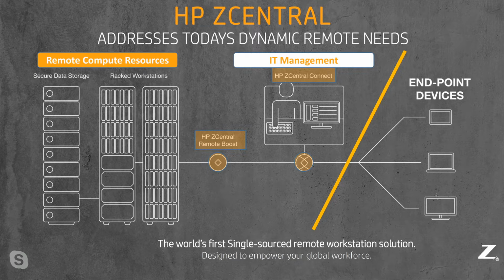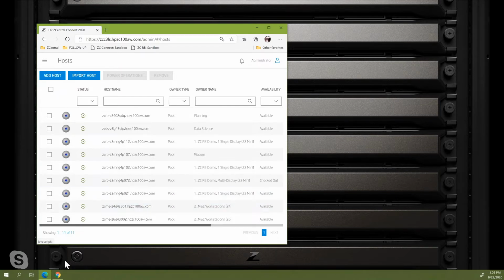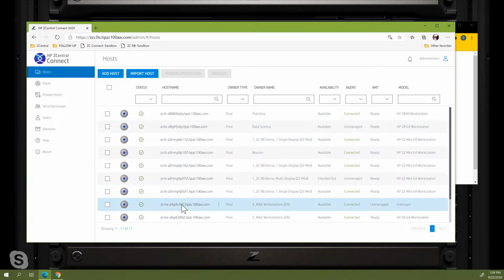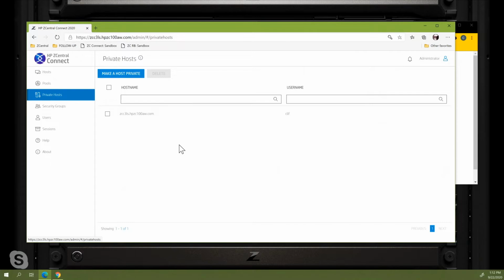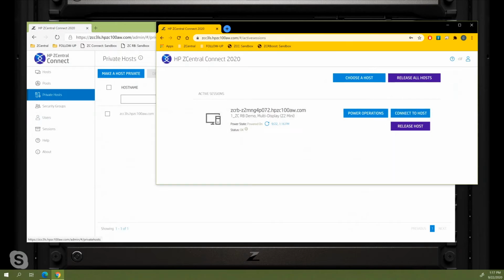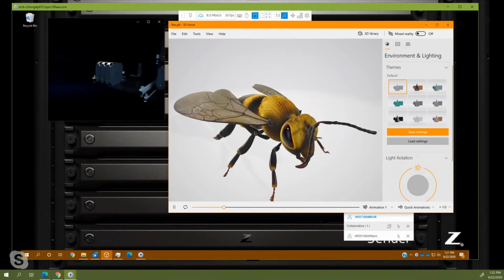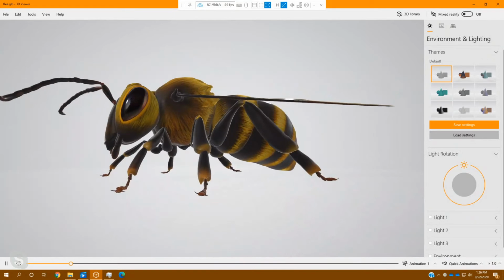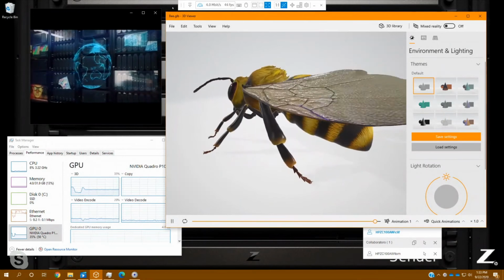HP ZCentral Remote Boost Technical Demo (2020 Engineering Emmy Award Winner)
HP has been steadily developing their VDI story over the years and now with the addition of ZCentral Connect, they can offer a complete HP hardware and software VDI stack to its customers. With this VDI stack you can quickly set up a pool to share workstations among many users and those users can connect to them remotely securely as all transported data is encrypted. A user can connect to a single or multiple remote systems (Directory mode), HP’s solution even allows multiple users to simultaneously attach to a single system in order to collaborate on a project. The user can use native gestures (touch screens) on their endpoint to interact with their remote system.